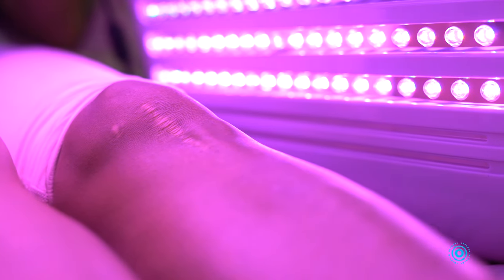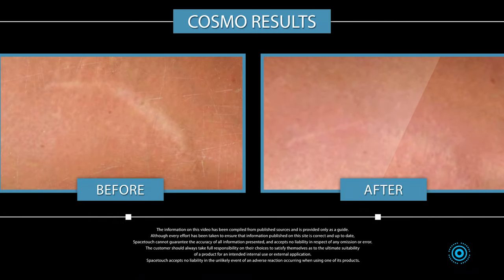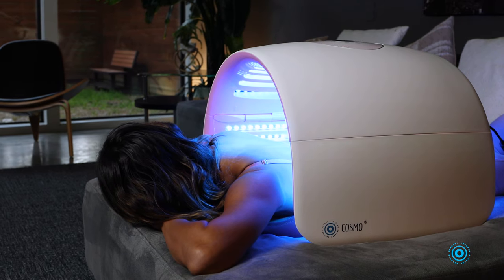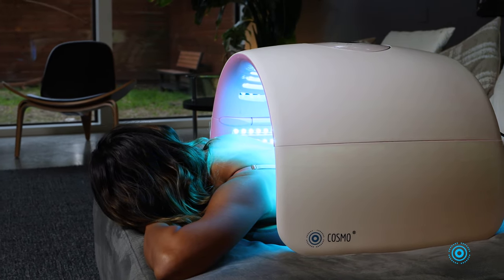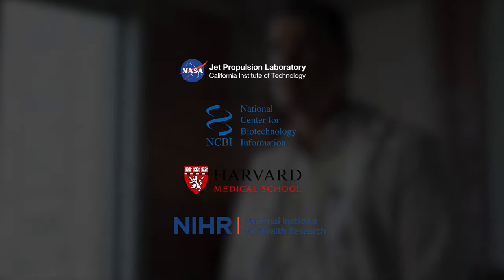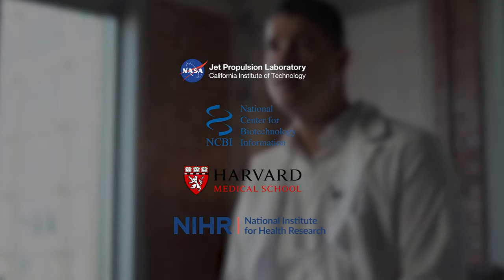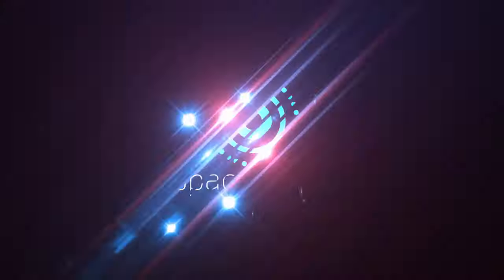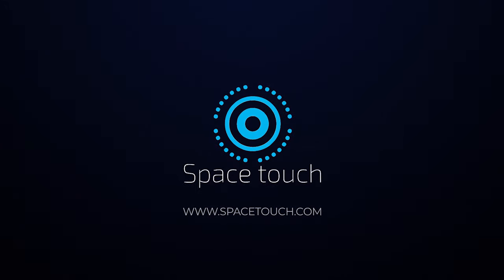Cosmo by Space touch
Cosmo is the largest home use LED device in the market. With 360 LED and infrared points, and width of 23Inch makes Cosmo the most potent and efficient full-body LED device that will fit on any area of the body. It can be used on legs, Hips, Stomach, Back, Face, and any area you would like to treat. Cosmo is stocked with the newest LED technologies to treat issues like Cellulite, Stretch-marks, Sun damage, Slimming, Spider veins, Acne, and more.